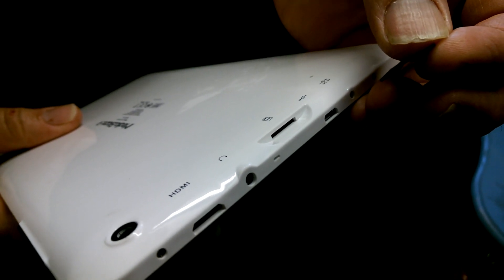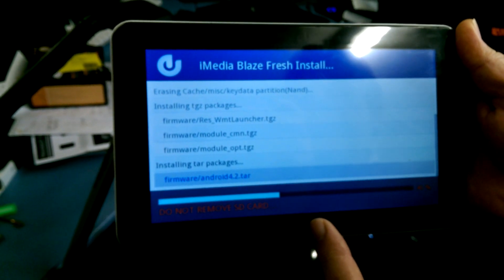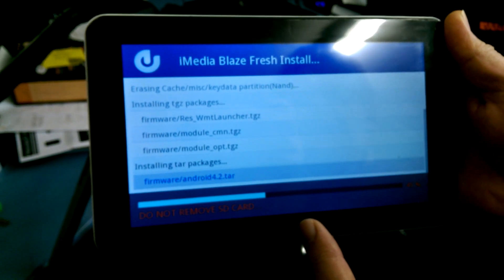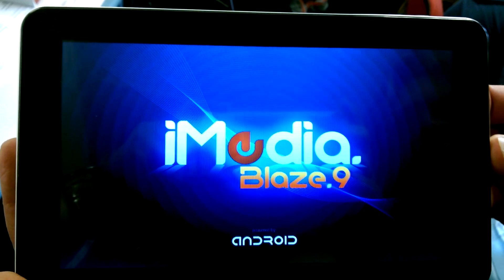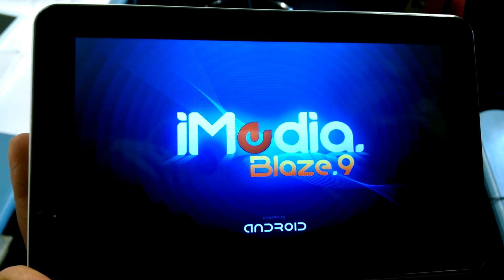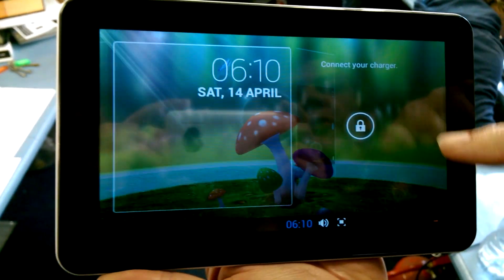iMedia Blaze 9 Boot Recovery Firmware Fix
NOTE:
To upgrade a working iMedia Blaze 9 tablet to the latest firmware, simply visit the Google Play Store on your tablet and download an app called iMedia Blaze 9 Fresh Firmware Install.

This is a guide on how to fix an iMedia Blaze 9 tablet that is stuck in boot recovery mode due to severely corrupt or damaged memory.

1. Ensure that your tablet is fully charged.
2. Download the firmware zip file to your computer by clicking this
3. Unzip the file to your desktop.
4. Copy the resulting folder/files to a Micro SD card.
5. Insert the Micro SD card into your iMedia Blaze 9 tablet.
6. Switch on your tablet.
7. Do not touch the tablet while the firmware upgrade is in progress.
8. Remove the Micro SD card when prompted and the tablet will automatically reboot.